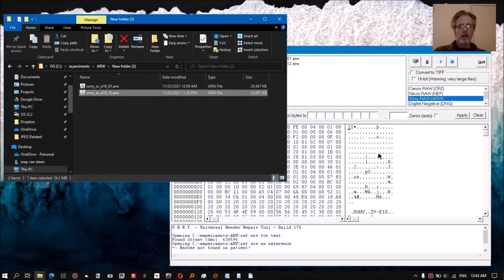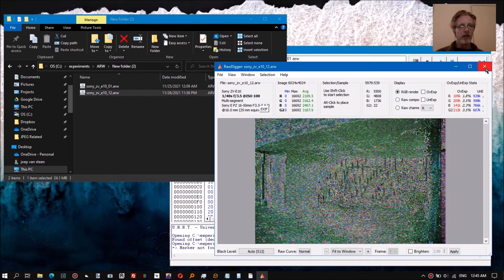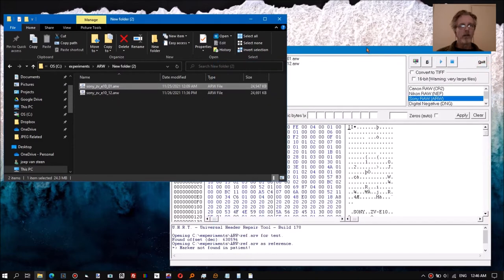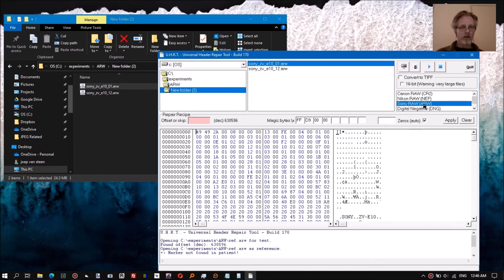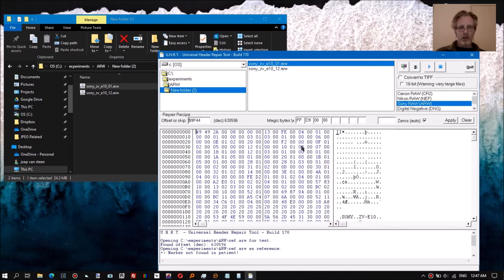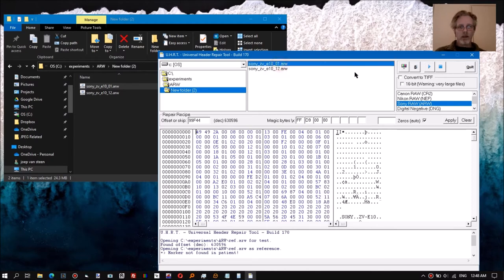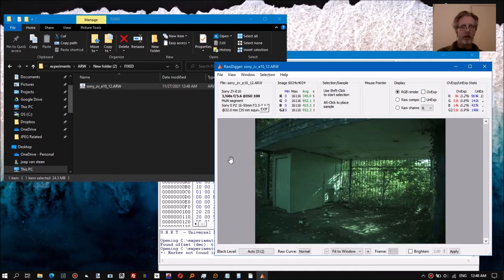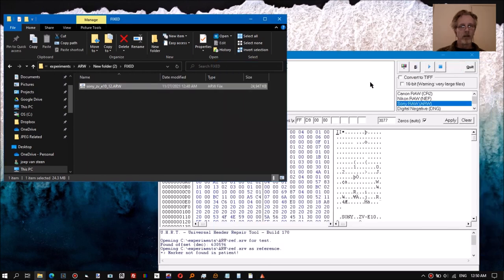Repairing a visually distorted, damaged image in a Sony RAW (ARW) photo.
In this video explain how I repair a visually corrupt Sony RAW photo. I long thought this to be impossible, but depending on the cause of the corruption, it can sometimes be repaired. Key is, if the actual RAW image data is intact. And if it is there is a chance you can repair the RAW photo. Accompanying blog post